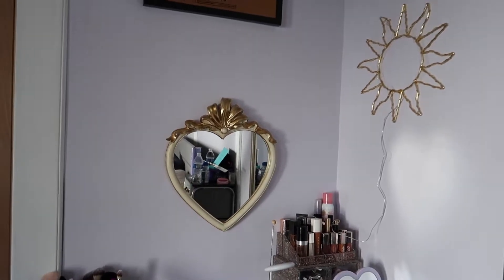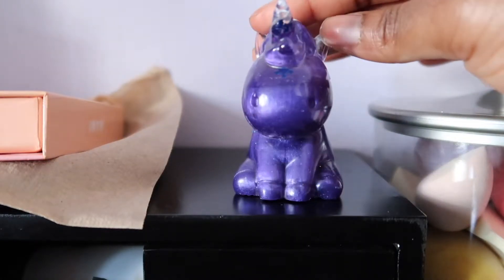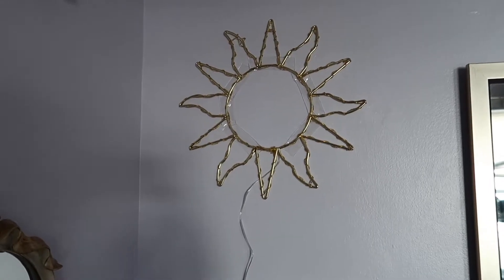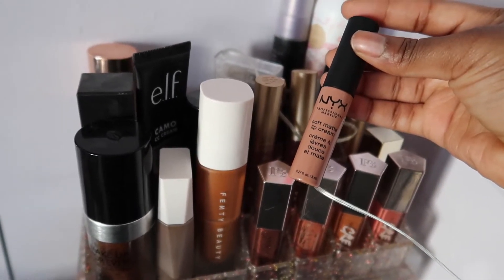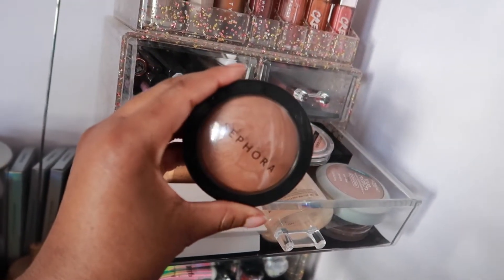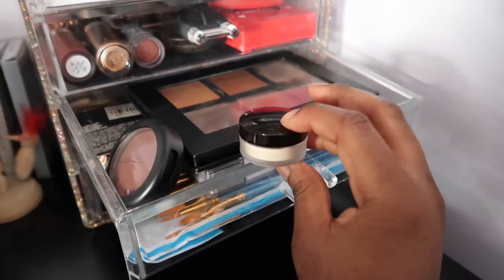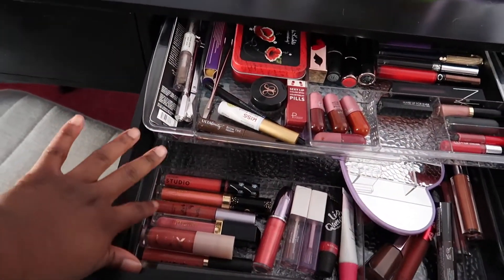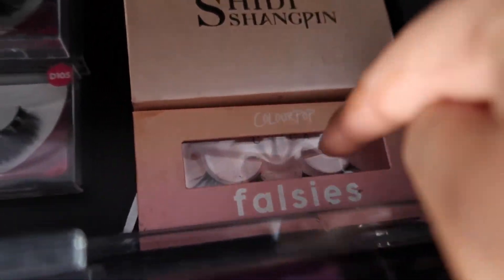My Makeup Collection + Vanity! | 2022